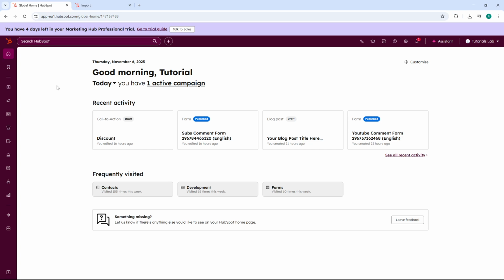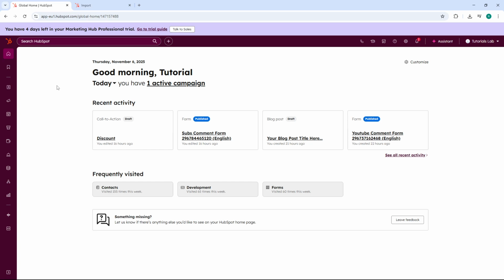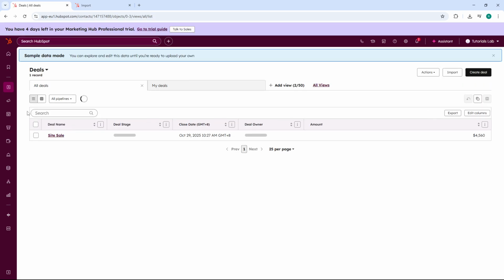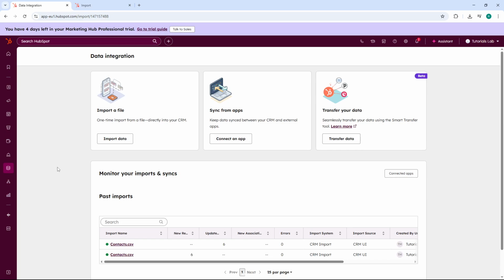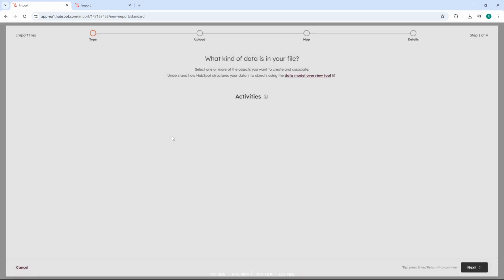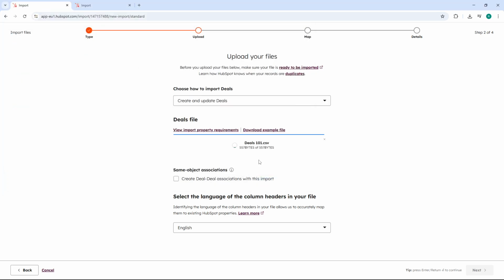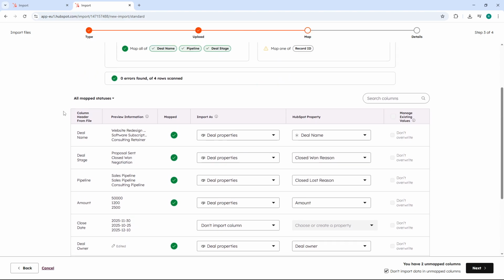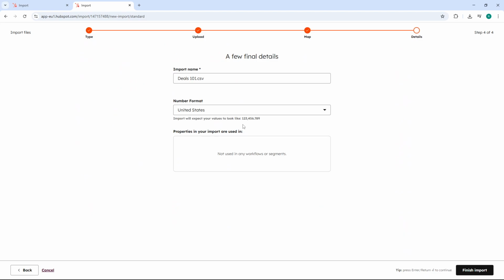How To Import Deals To HubSpot CRM (Tutorial 2025)